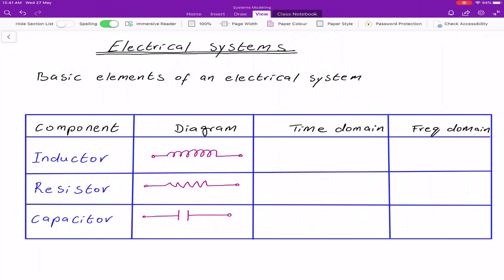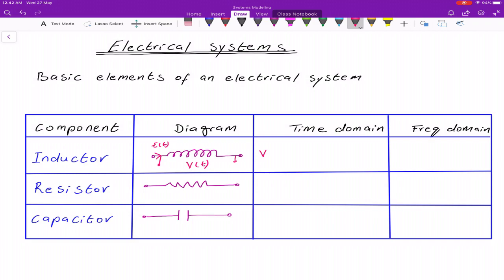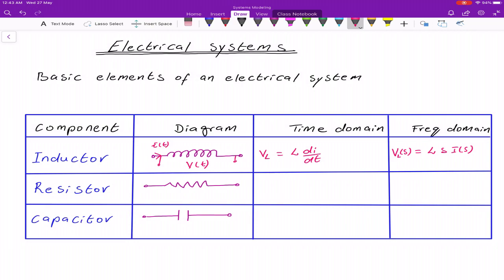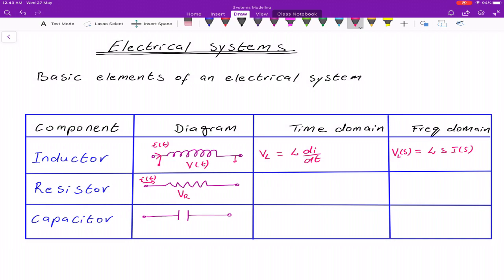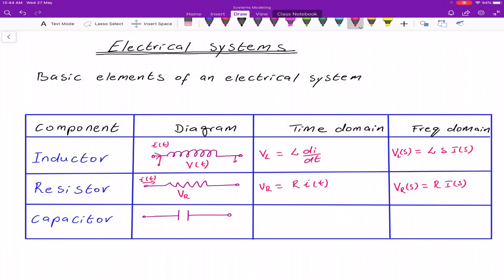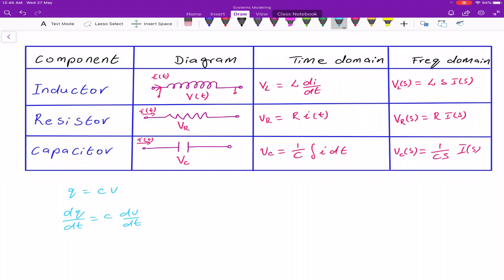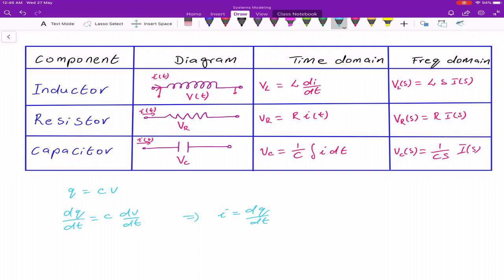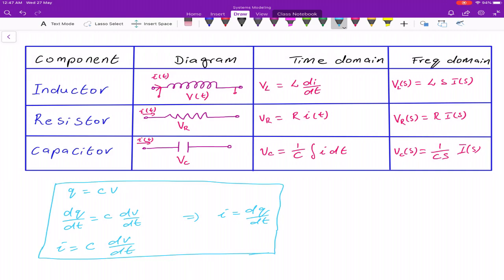Electrical Systems 1